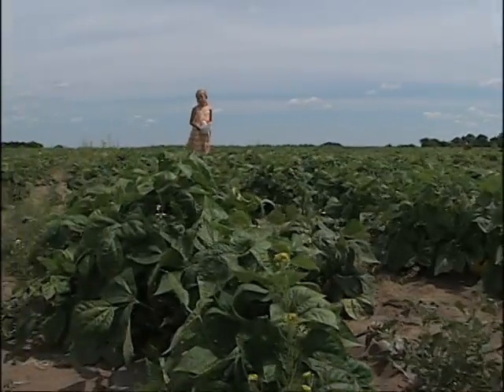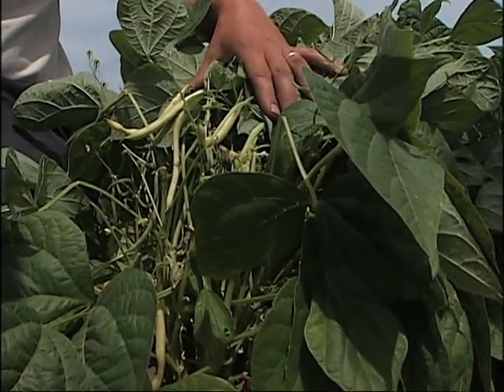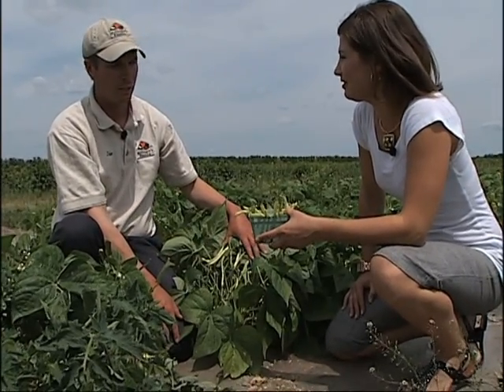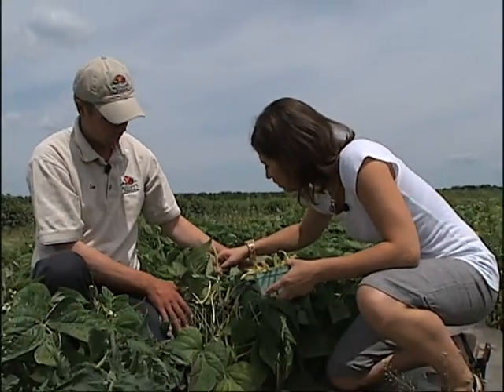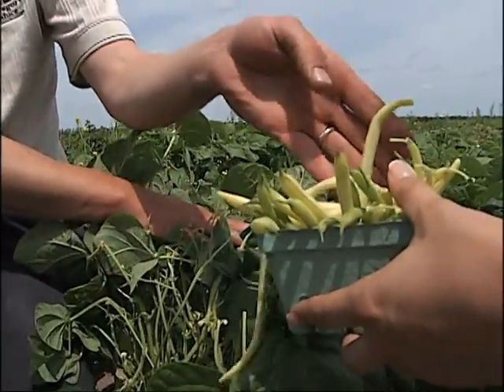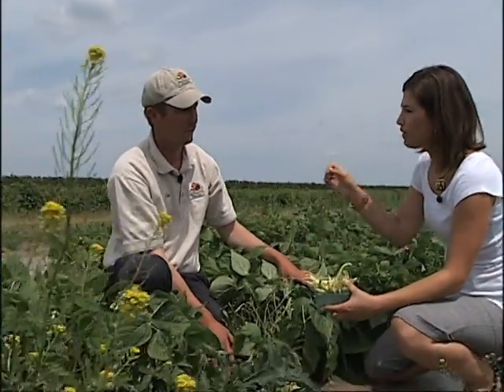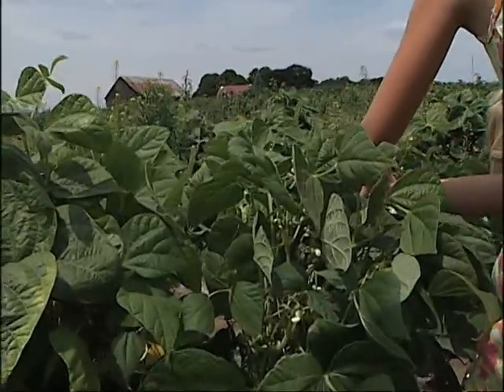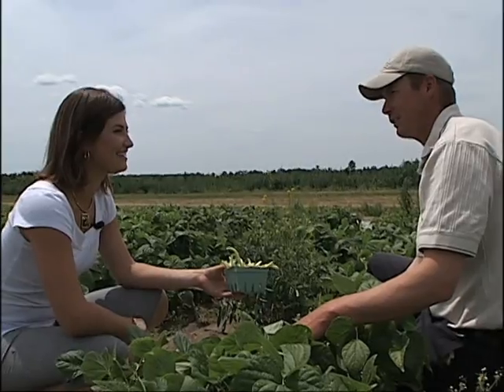McGregor's Produce 2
CTV Morning Live's Sarah Freemark spent the day at McGregor's Produce in Braeside.